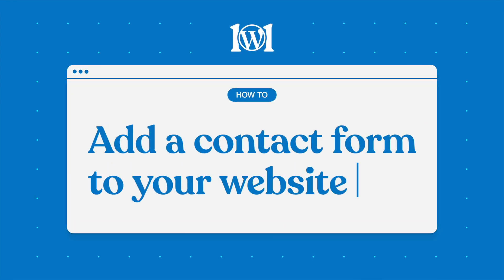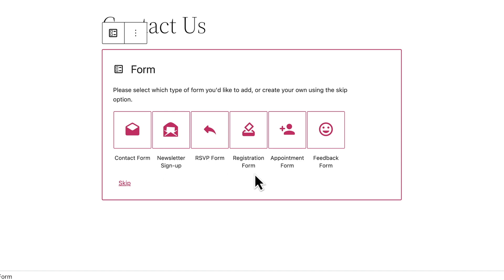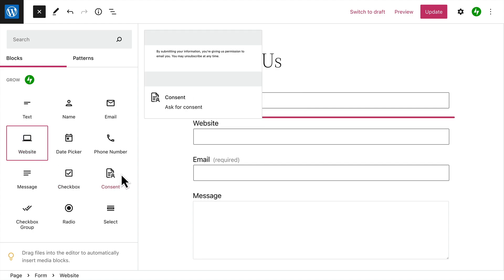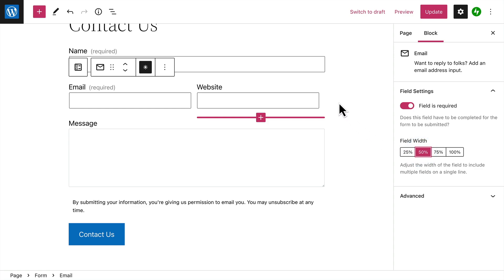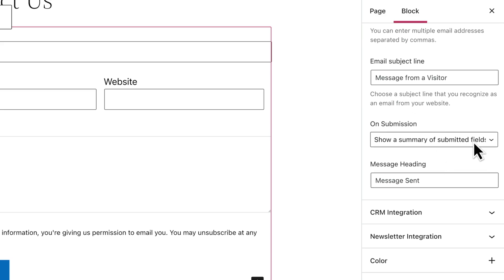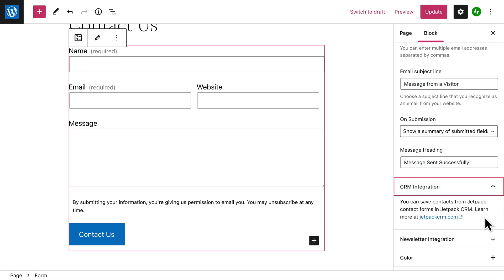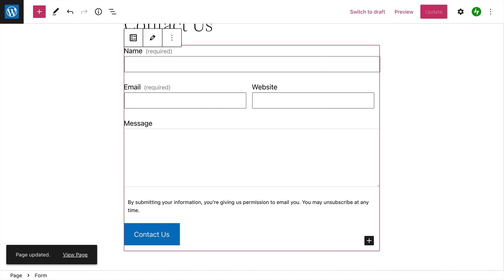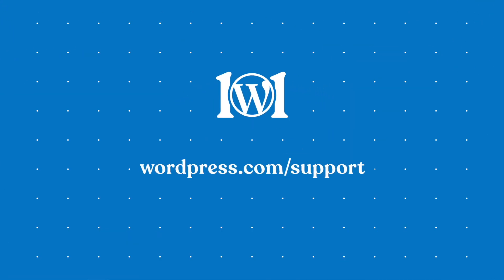How to add a contact form on WordPress.com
Welcome to WordPress.com! In this video, you’ll learn how to add a contact form on WordPress.com.